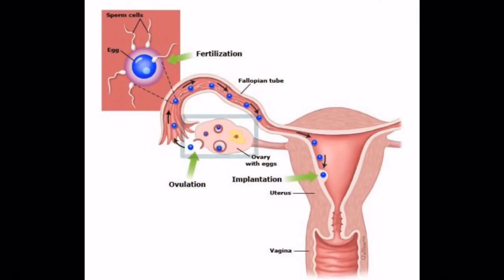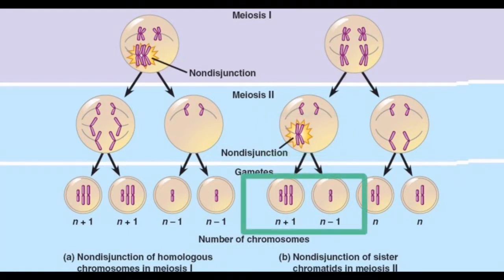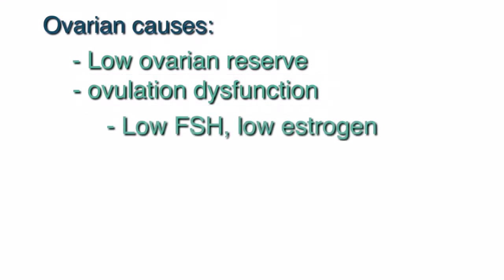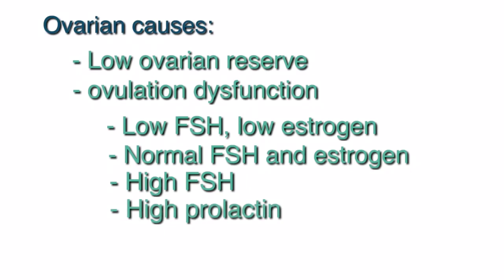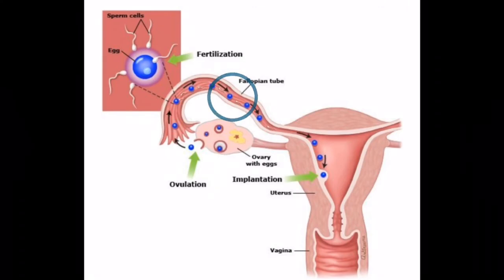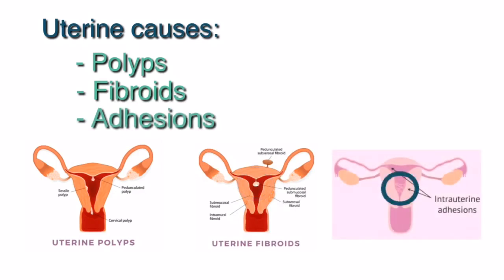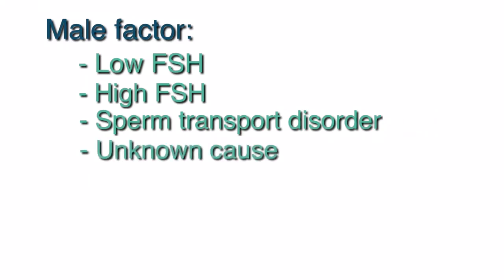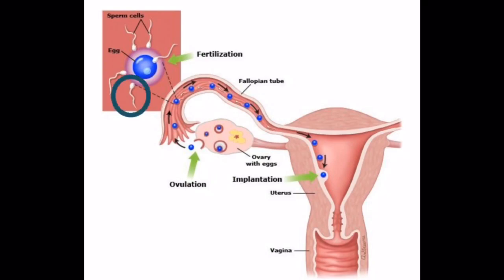Causes of Infertility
As Director of Patient Education at Center of Reproductive Medicine, Dr. Kathiresan strives to provide excellent fertility education to her patients in clinic. With a goal of providing straightforward fertility education to a wider audience and answering commonly encountered patient questions, she has put together an educational video series called "Fertility Fridays."